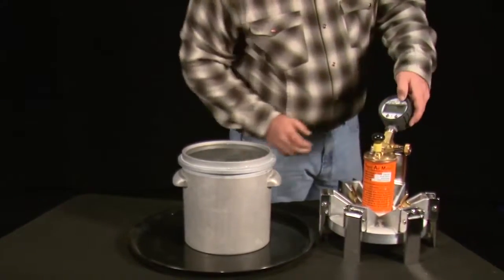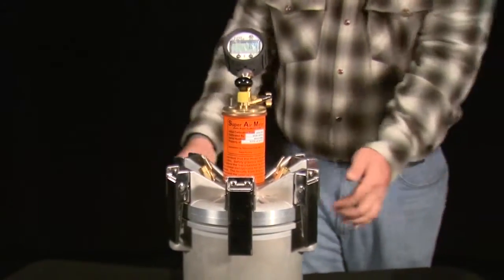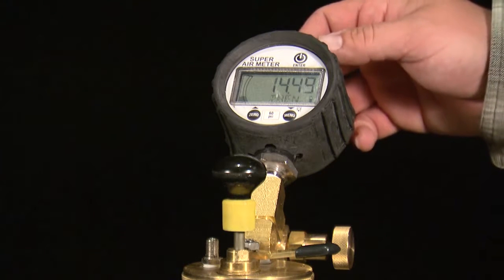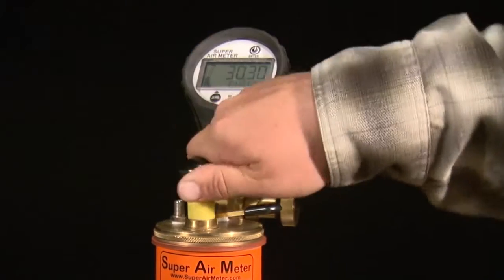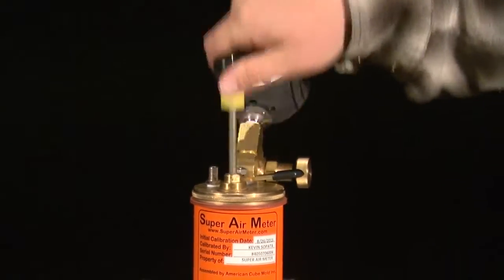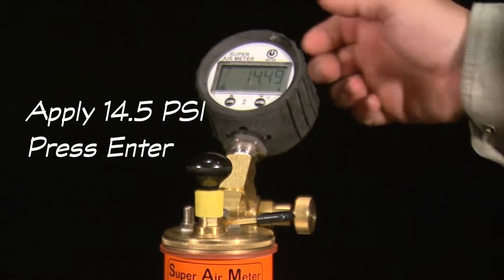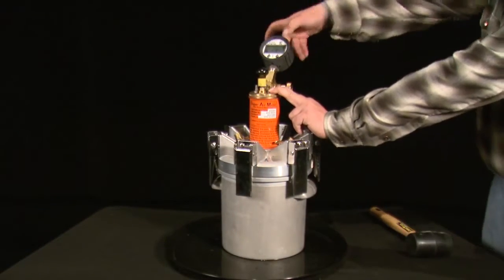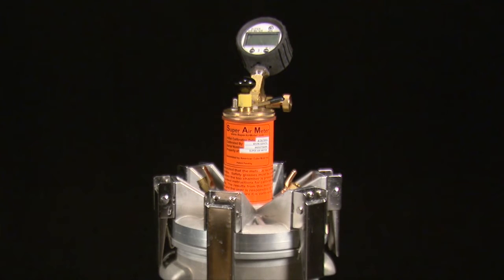Humboldt Super Air Meter (SAM) Test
Step by step guide on how to preform a Super Air Meter test for Humboldt's H-2784.